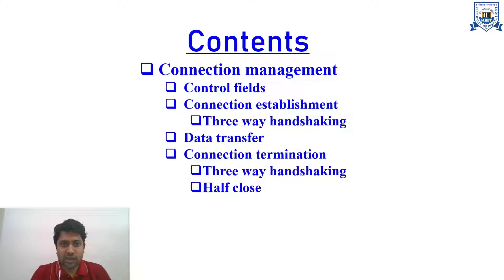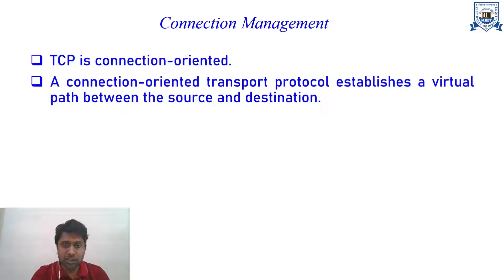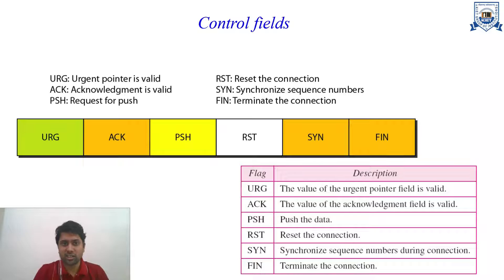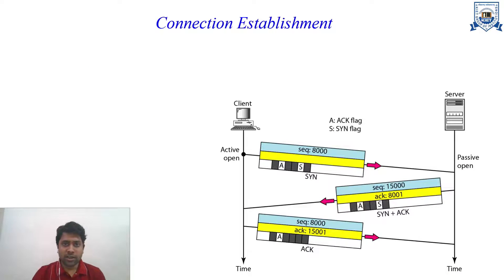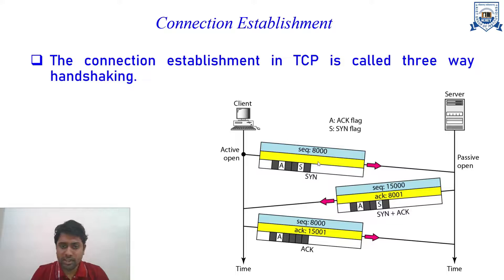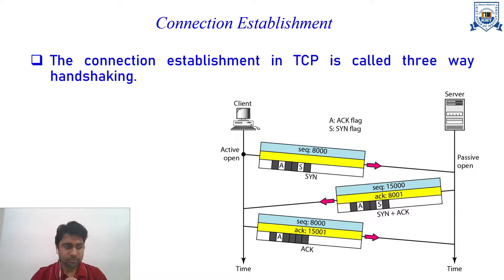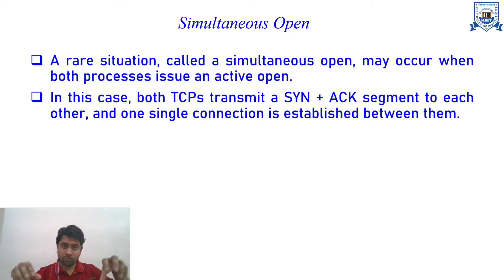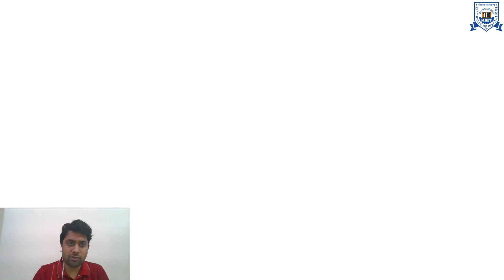B.Tech_ CSE/IT/MCA_6 Sem | Connection Management-1 | Prof. Naveen Chauhan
B.Tech_ CSE/IT/MCA_6 Sem | Computer Networks | Connection Management-1